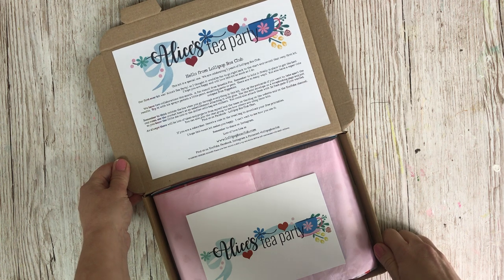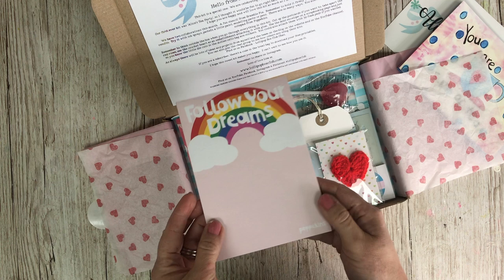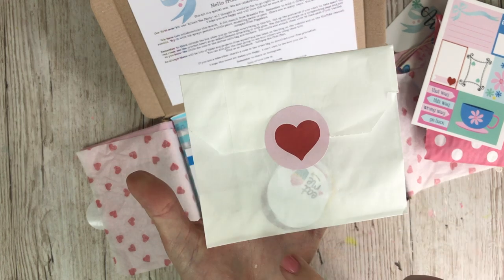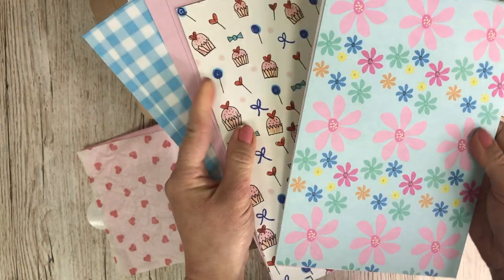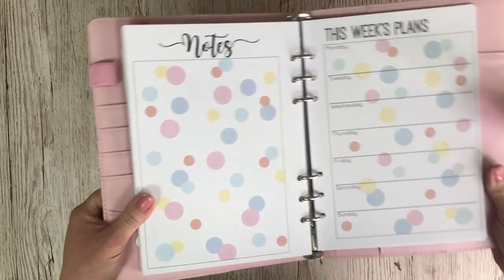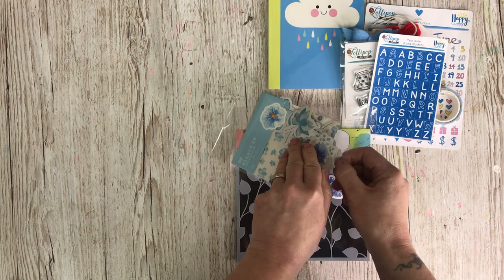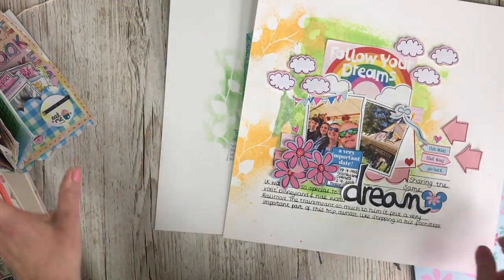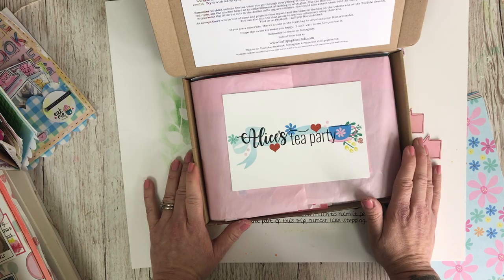MAY KIT UNBOXING | Alice's Tea Party | Scrapbooking Kit | Journal & Crafts | LOLLIPOP BOX CLUB (ad)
ad |  Hi. Here is the May kit Unboxing for Lollipop Box Club. 'Alice's Tea Party' kit.
These kits get sent 18th May 2020. Or you can buy a one off kit

This month's collaborations:
Bramble Fox:

Good Times